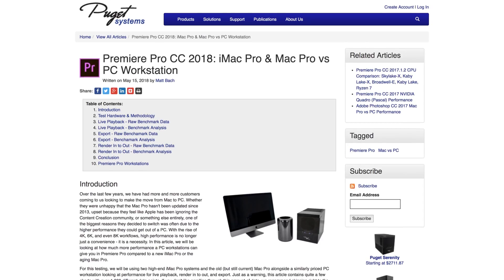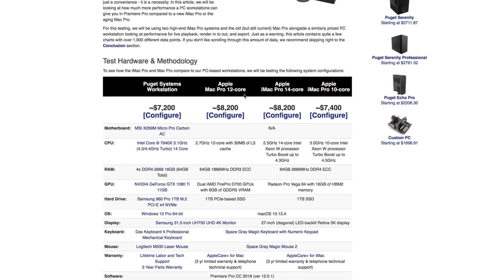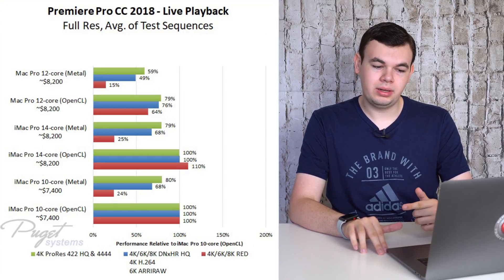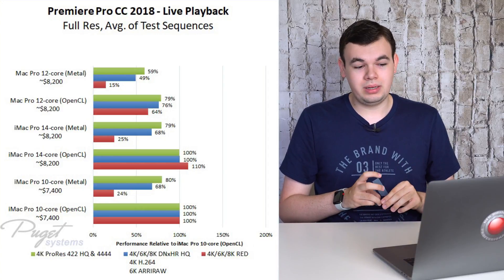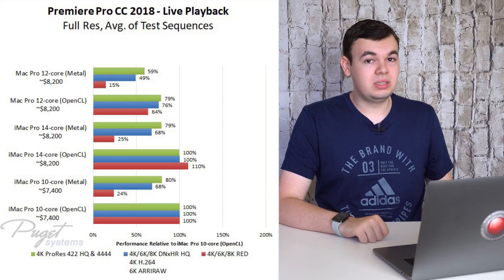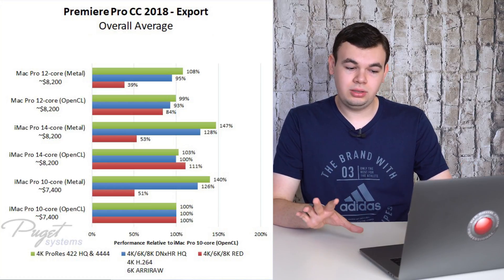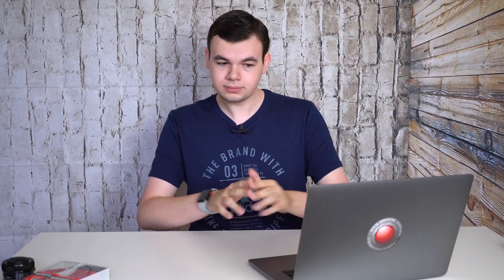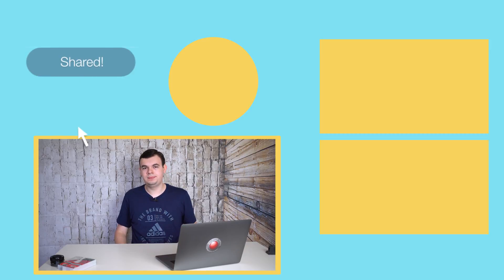OpenCL Vs. Metal: Which Should you Use?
When exporting or rendering videos on a Mac, you may notice that there are two options for graphics acceleration: OpenCL and Metal. Which one is better and will yield a faster export? We check that out.